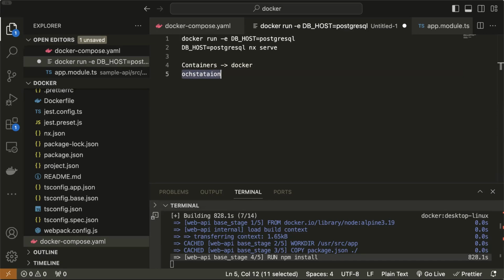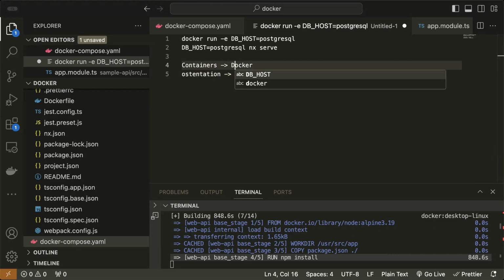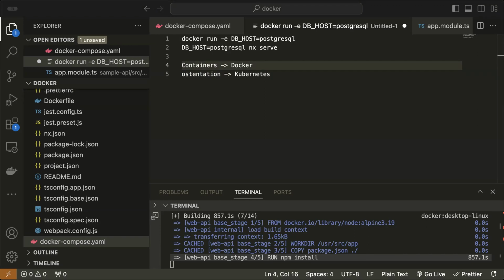09.Docker compose 2